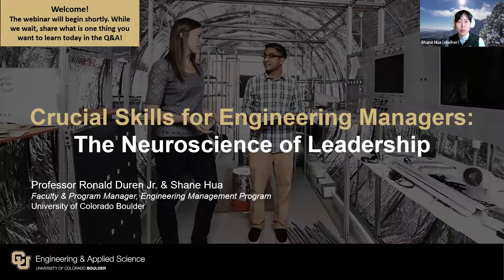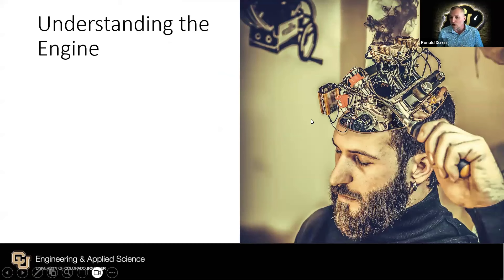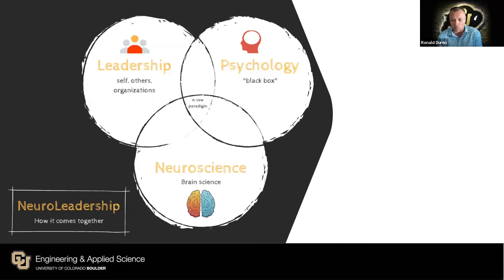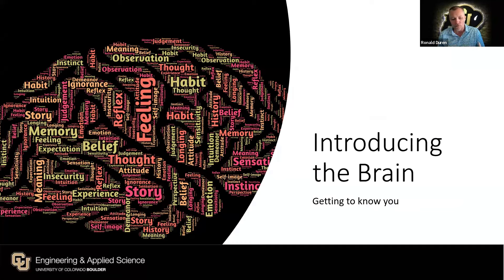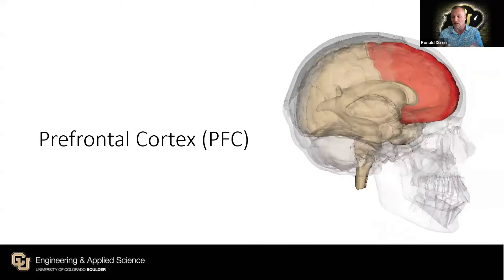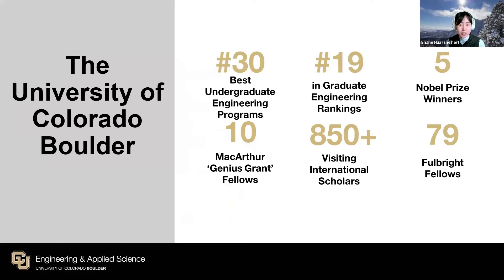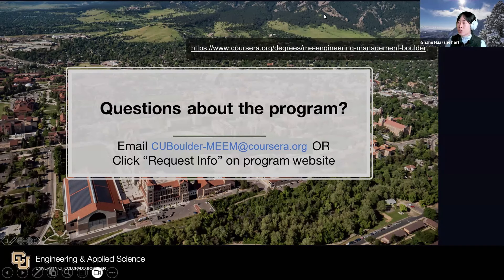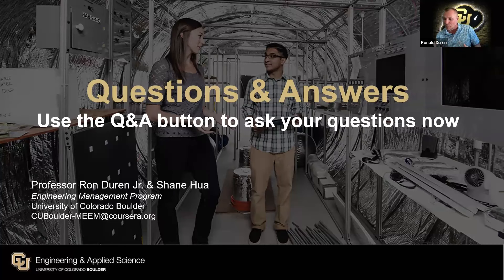CU Boulder: Crucial Skills for Engineering Managers, the Neuroscience of Leadership 03.13.24.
Join CU Boulder Engineering Management Program (EMP) faculty Ronald Duren Jr. to learn about his specialization: Neuroscience of Leadership: Leading with Your Brain in this 30 minute webinar. With a rich background spanning engineering management, aviation, and athletics, Professor Duren has integrated over two decades of industry experience into his teaching. In addition, learn about the ME-EM degree and the graduate certificate. Audience questions will be addressed at the end.

Learn more about the Master of Engineering in Engineering Management